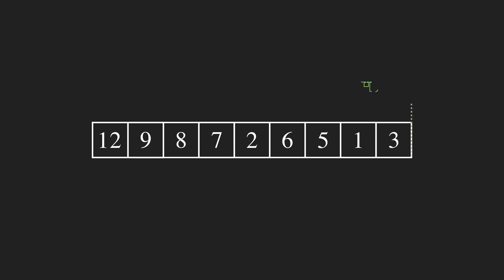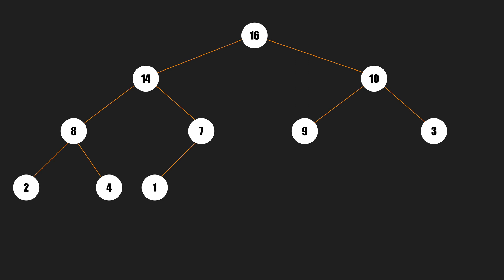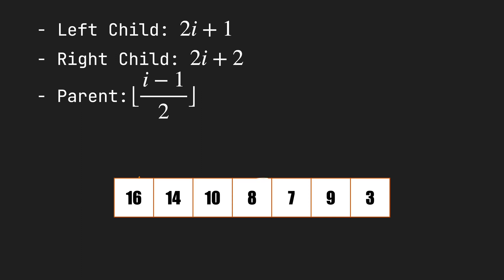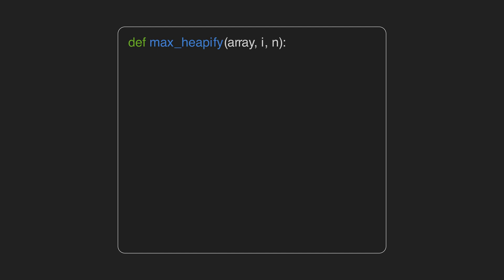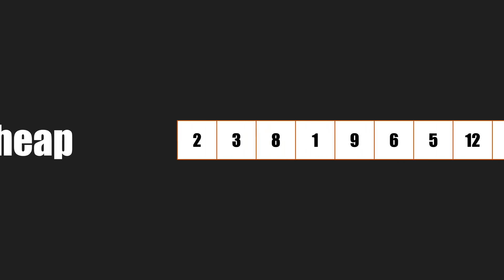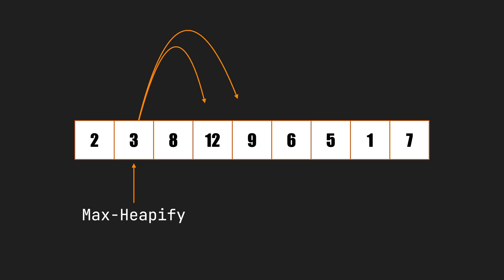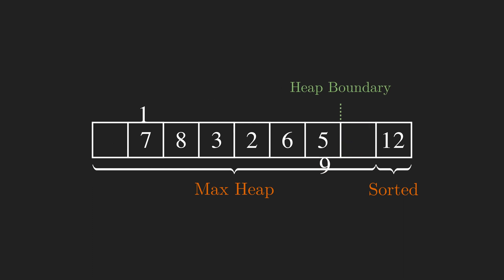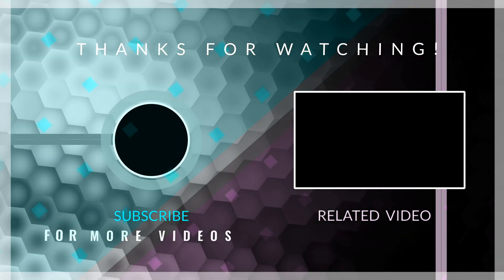Heap Sort Algorithm | Simple Explanation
Heap sort is a comparison based, in-place sorting algorithm. We can think of it as an improved version of selection sort as it divides the input into a sorted section and an unsorted section, but interestingly it keeps the unsorted section a max-binary-heap. This helps the heap sort to achieve the worst-case time complexity of O(nlogn).

In this video, we talk about the max-binary-heap, and the heapify function and discuss how to convert an array into a max-binary-heap. Then we will use all of this stuff to understand and implement heap-sort.

If you’re interested in max-heap, min-heap and priority queue as well, this video can help you to understand the underlying data structure.

Chapters:
0:00 Introduction and Agenda
0:50 What is Max-Binary-Heap
1:39 How to store a heap into an array
3:02 Heapify
4:09 Heapify Code
5:35 Building a Max-Binary-Heap
7:28 Build-Max-Heap Code
7:42 Heap Sort
8:45 Heap Sort Code
9:15 Heap Sort Misc